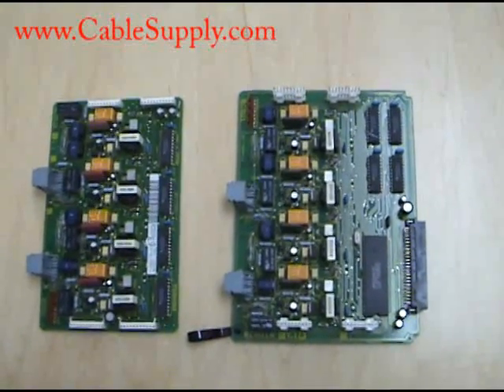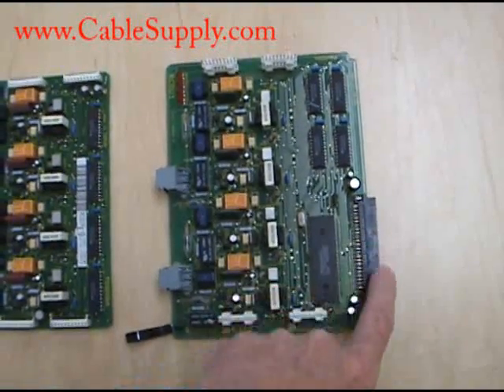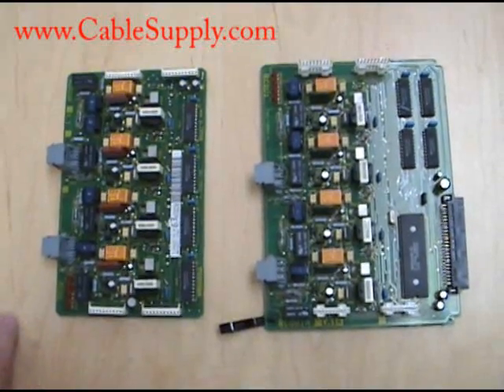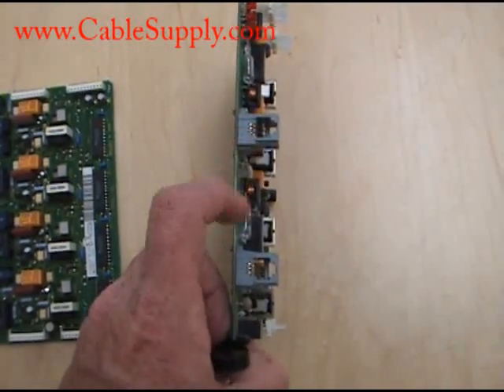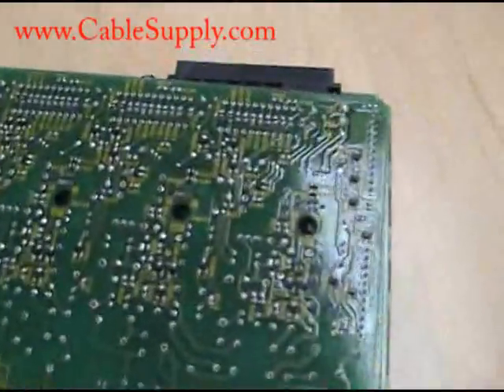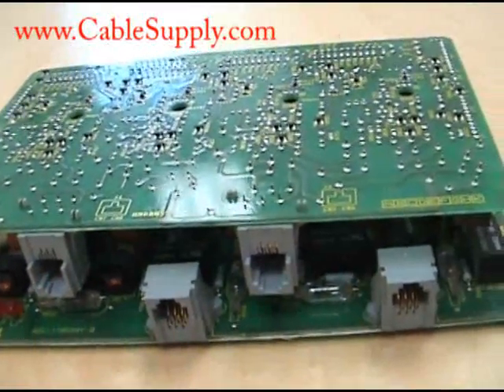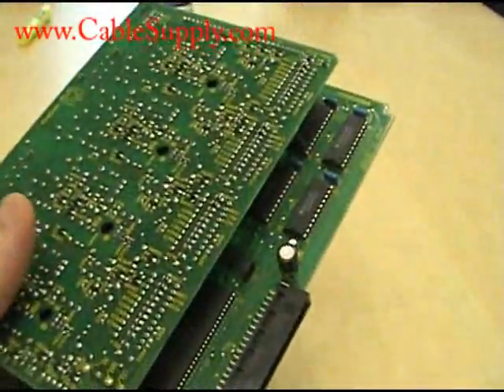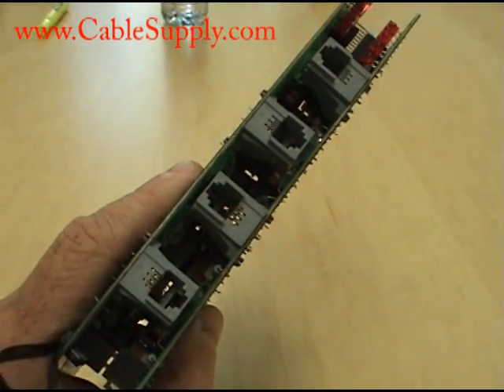Toshiba RCOU/RCOS Expansion Card Explanation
Cablesupply.com staff explains the RCOU and RCOS phone cards and how to install them.